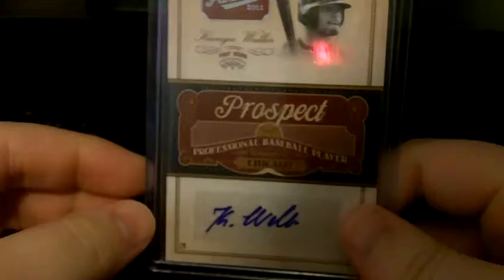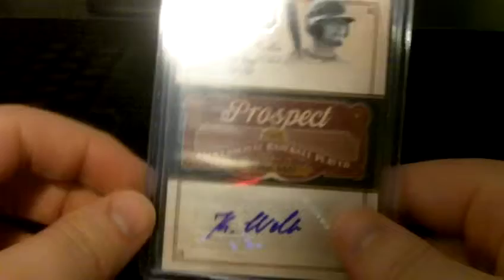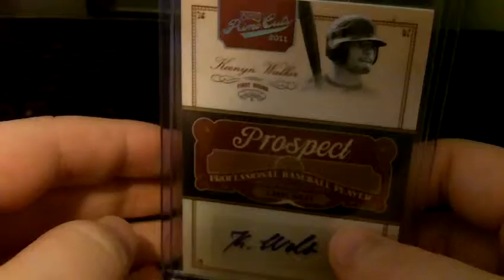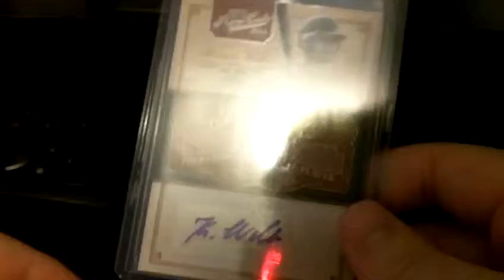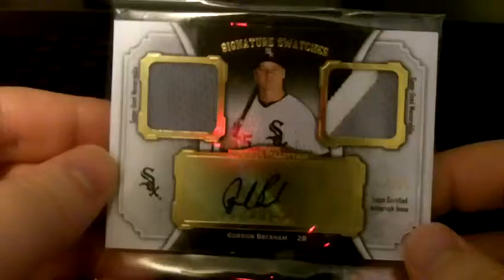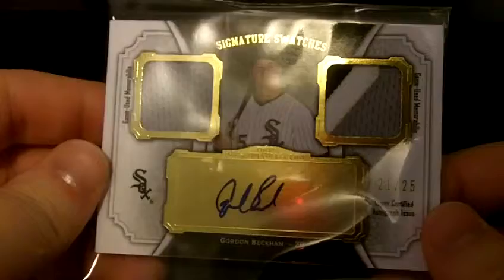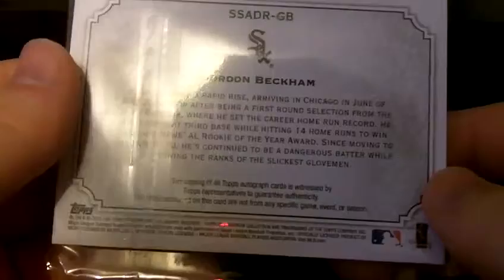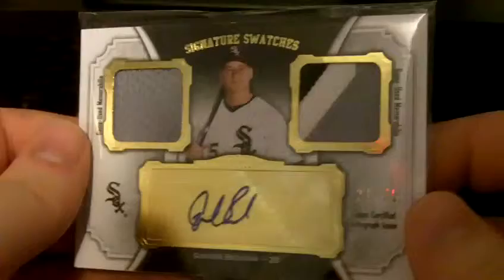Foul ball mailday